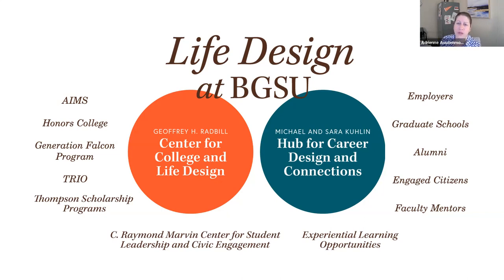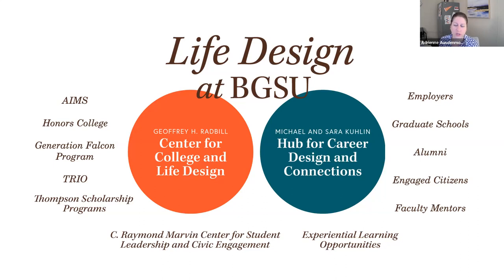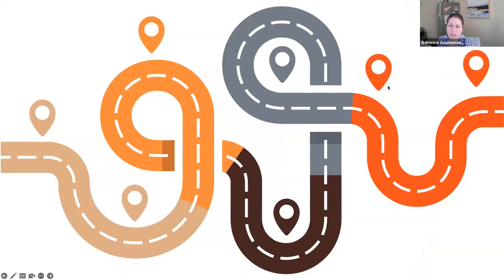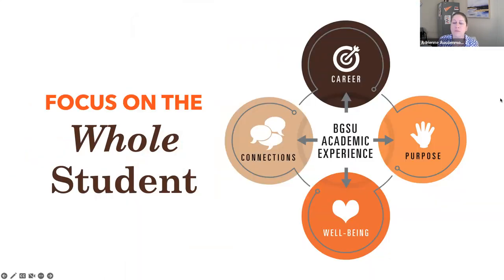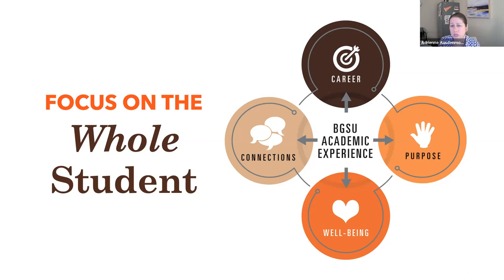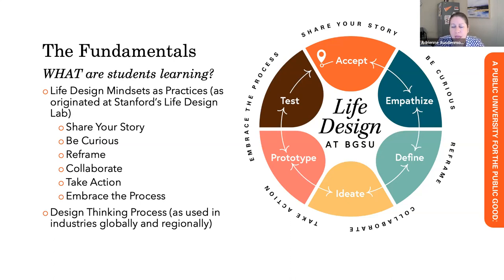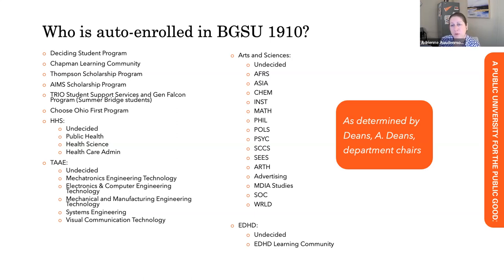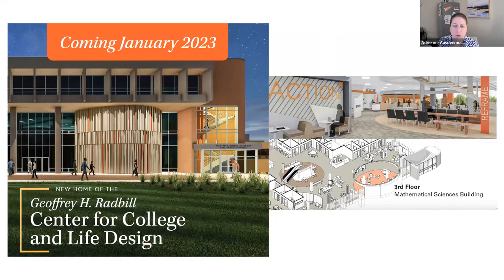Introduction to Life Design at BGSU